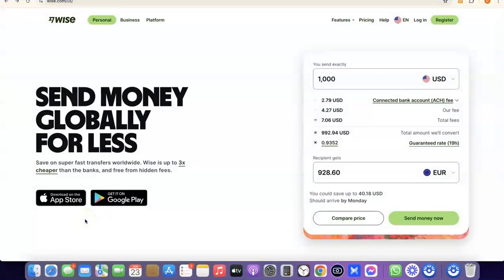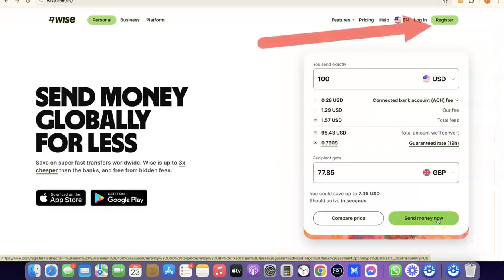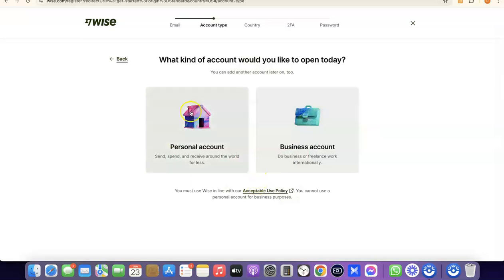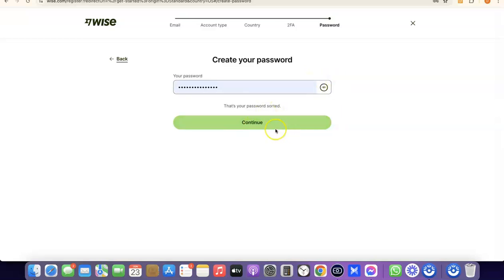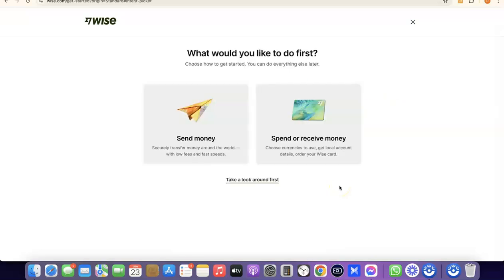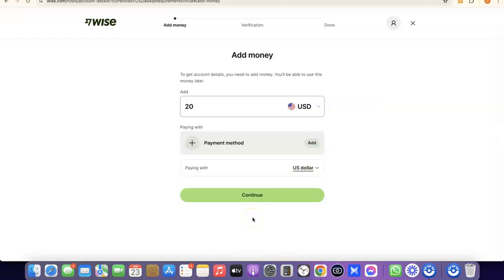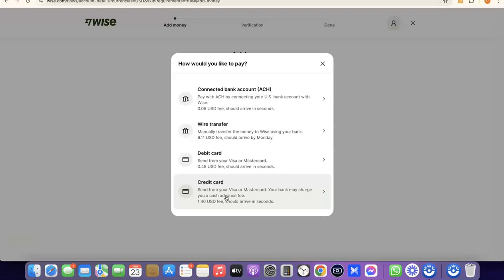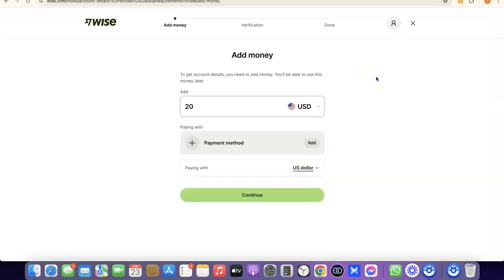How To Create a Wise Account In India [How-To]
Follow these simple steps to set up your Wise account in India and enjoy low-cost international money transfers and multi-currency features. to get started.